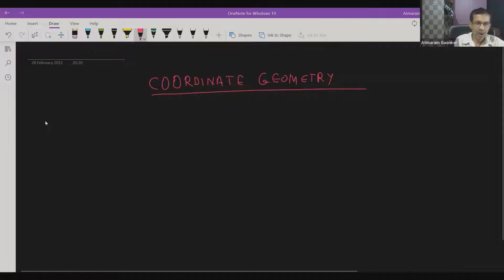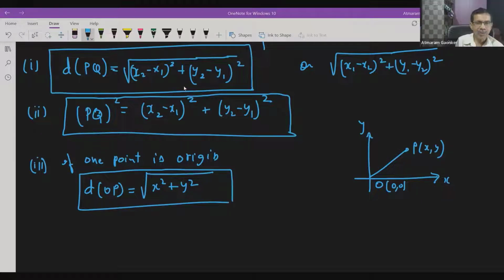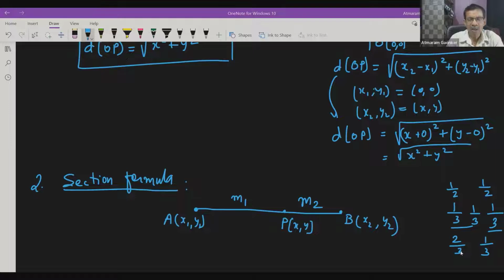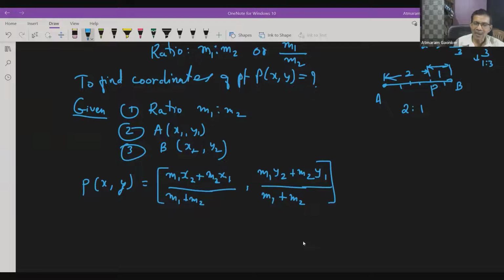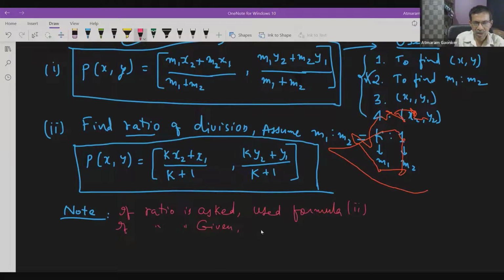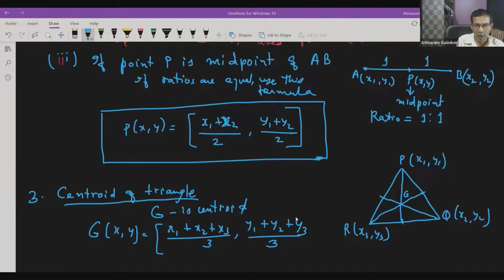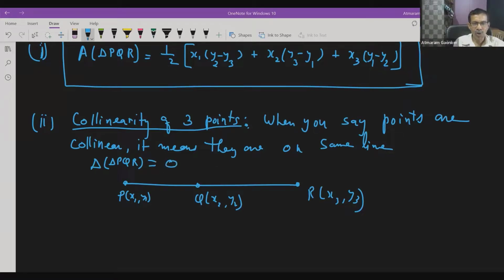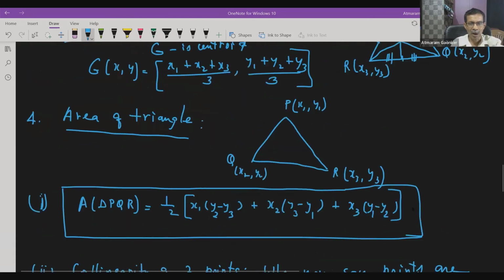Coordinate Geometry Summery for class X by Atmaram Gaonker